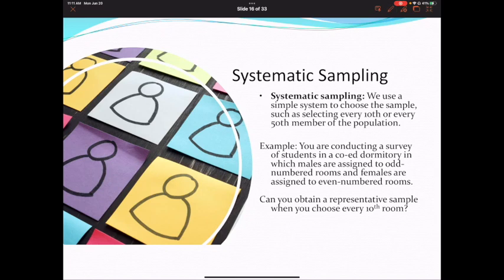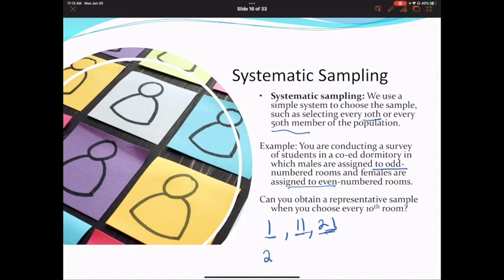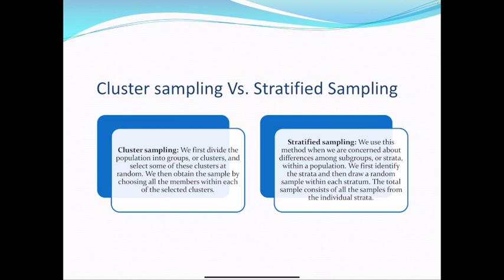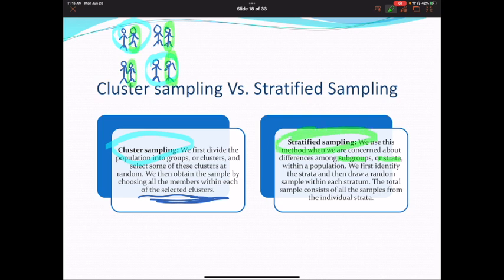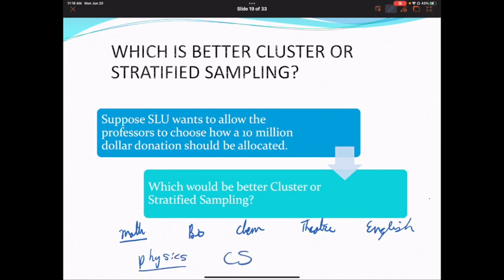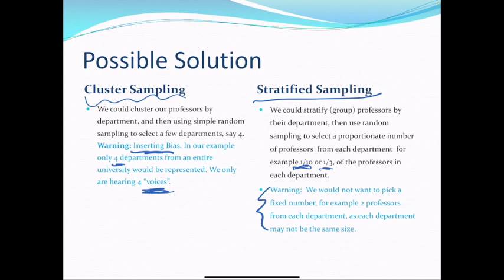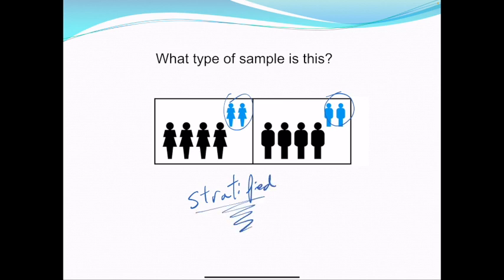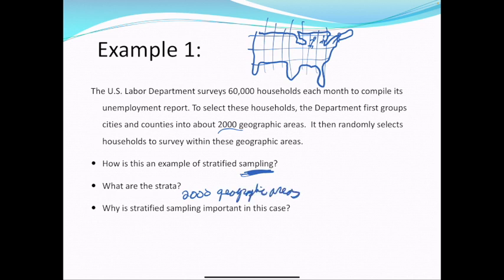Chapter 8 Part 2, Sampling methods continued